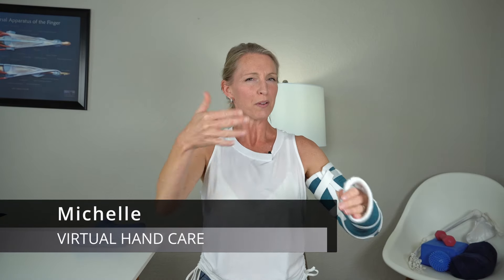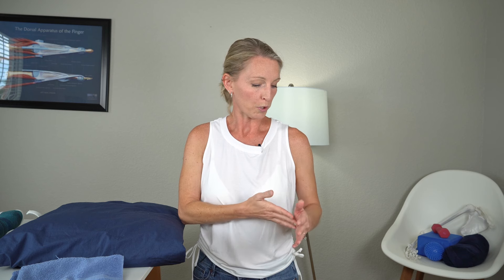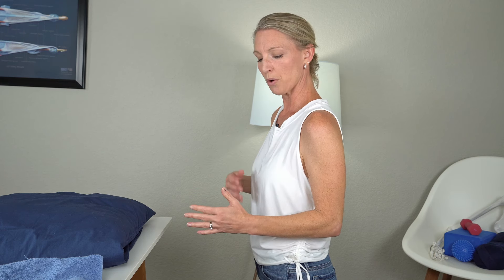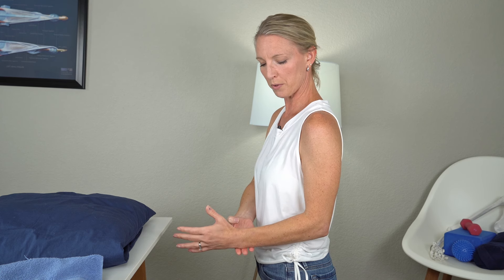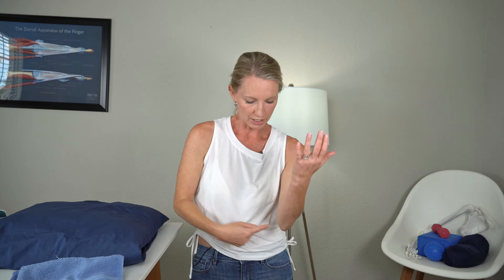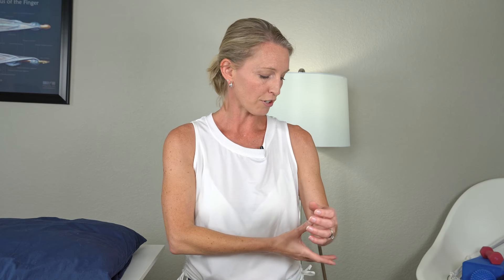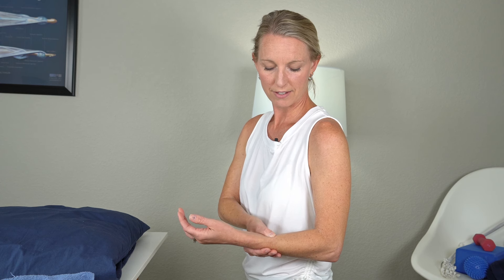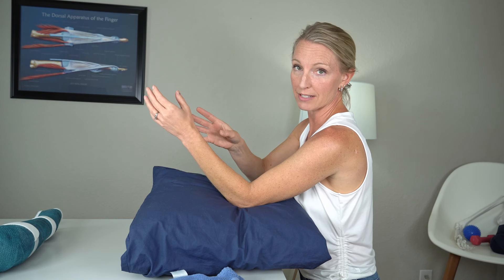Beginner Exercises After Broken Elbow: Follow Along Program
Follow along with Michelle as she guides you through Beginner elbow exercises you can do after a broken elbow or surgery. Once your cast comes off your elbow, forearm, wrist, and hand can be very stiff. In this video we will be doing light exercises to your hand, wrist, forearm, and elbow. These exercises are perfect for someone looking to increase their range of motion, once cleared by your doctor.

In this follow along routine, we will be doing a total of 10 repetitions of each exercises: 5 reps actively followed by 5 reps of assisted stretches of the same exercise.

First, we will start with elbow flexion and supination which are 2 of the most important motions to get back quickly.  Then we will do elbow extension , pronation, and a light combined gripping exercise with a towel.

The only equipment needed is a towel and a pillow (optional).

I hope you find these exercises helpful and they provide relief of stiffness as you are started your recovery journey.

✅ PROGRAMS:
I'll guide you through 30+ finger mobility and hand strengthening exercises in my NEW GET a GRIP Program!

Virtual Hand Care helps people maximize their recovery after a hand, wrist, elbow, and shoulder injury and for those that want to prevent injuries from happening in the first place!